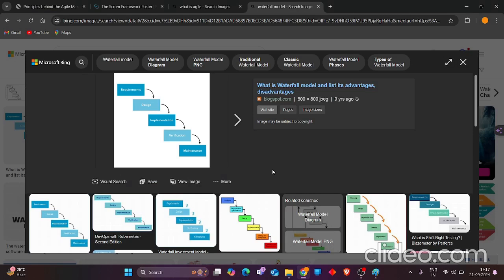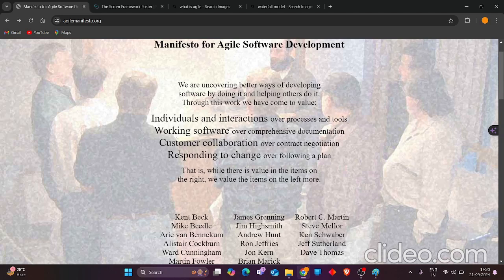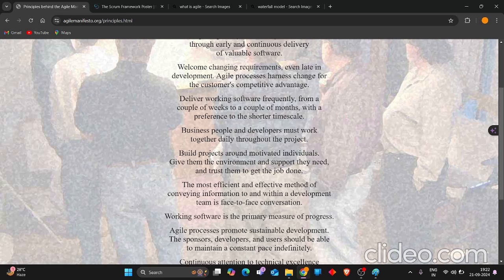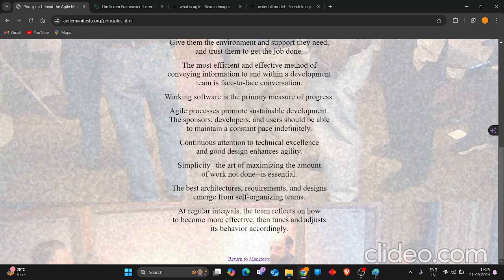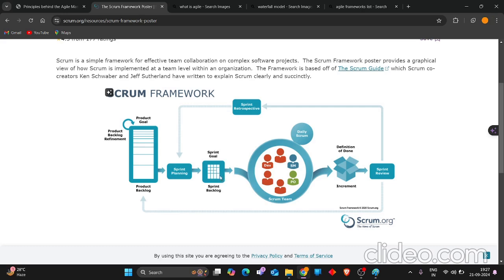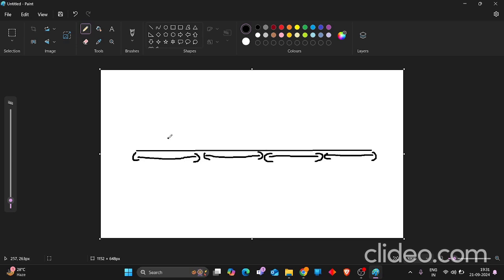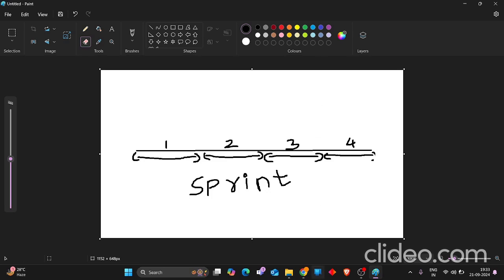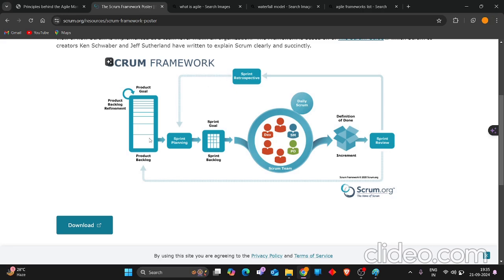Agile methodology (SRUM Framework )